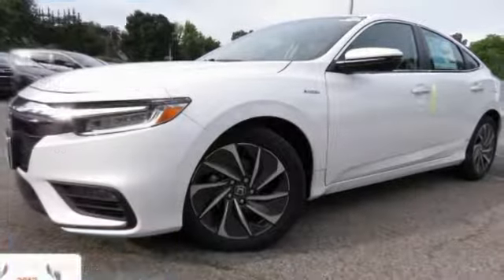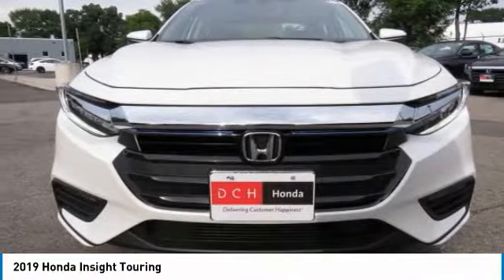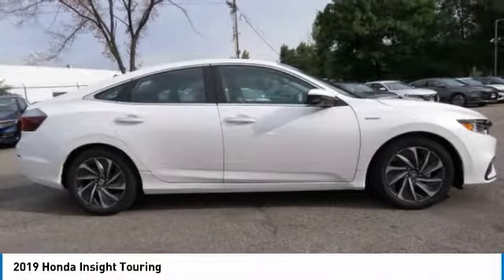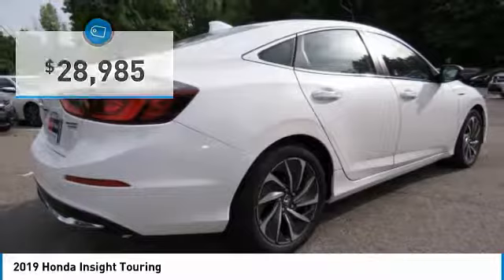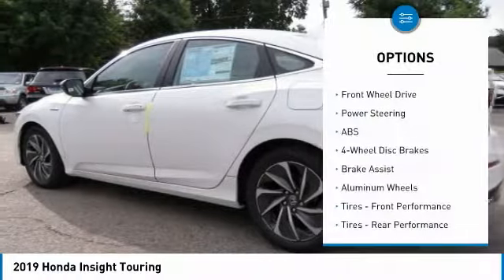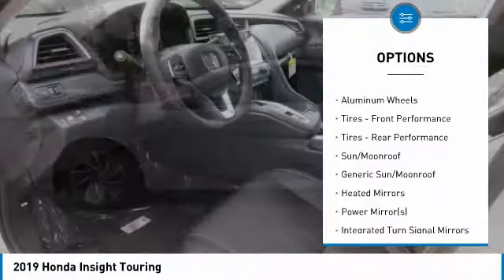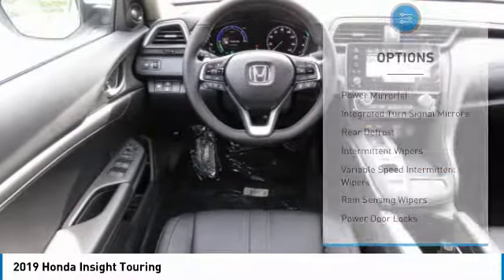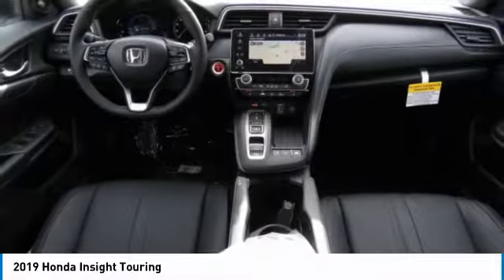2019 Honda Insight AH190292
2019 HONDA INSIGHT Old Bridge, NJ
Stock# AH190292

HYBRID, BACK-UP CAMERA, LEATHER, HEATED FRONT SEATS, NAVIGATION, LANE DEPARTURE WARNING, BLUETOOTH, MOONROOF, MP3 Player, KEYLESS ENTRY, 45 MPG Highway, SAT RADIO, ALLOY WHEELS.